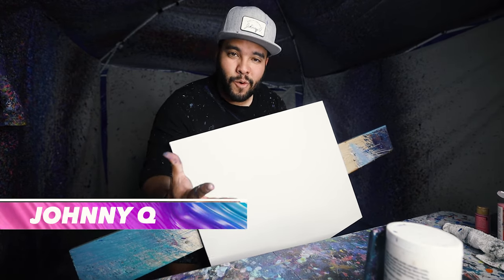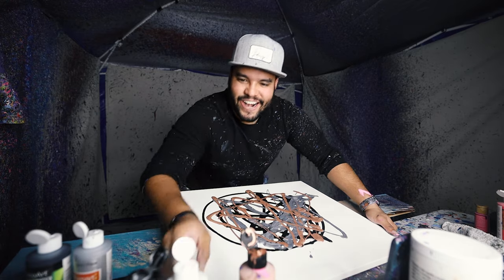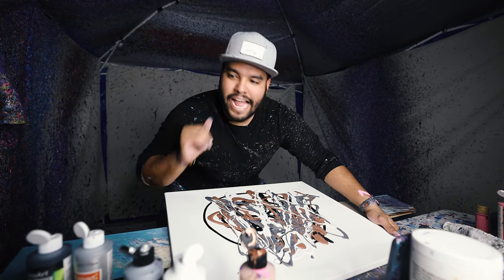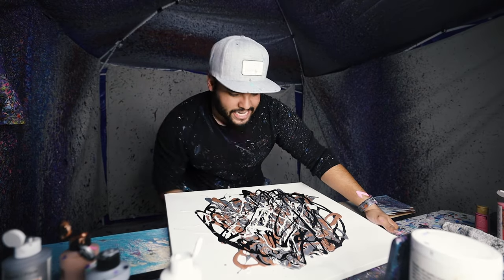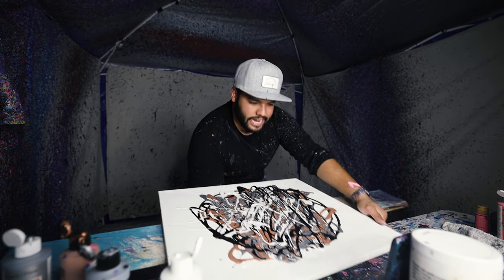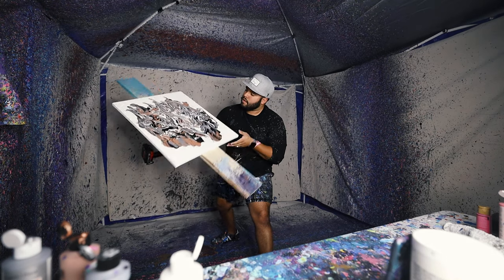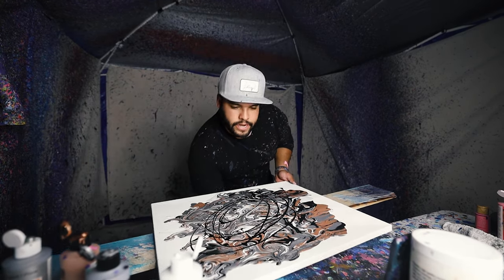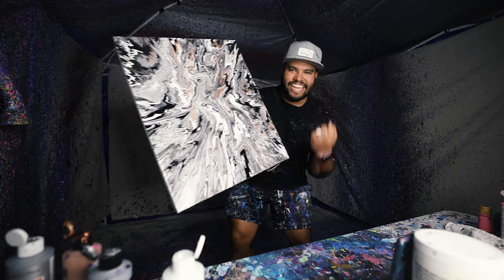Spin Art Painting 20x24 Looks Classy!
Spin Art Painting 20x24 Looks Classy! Let me know what you think of this amazing piece! I would love to put it on a all white room. That would be so classy! What colors should I do next!?